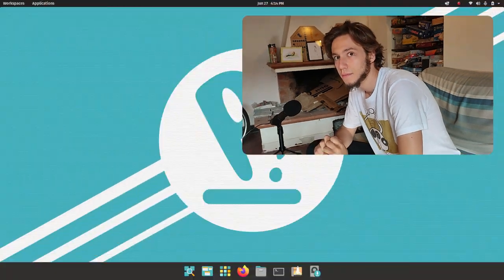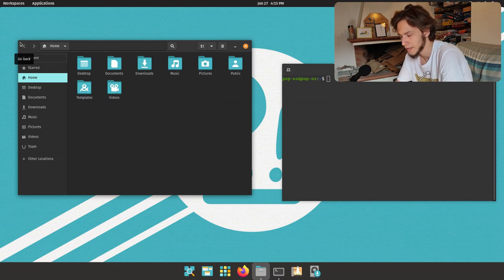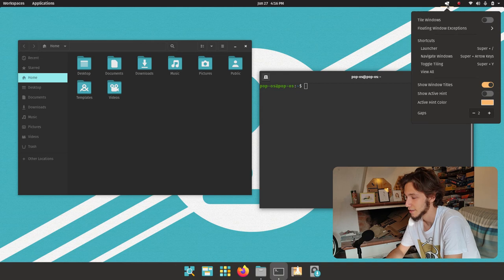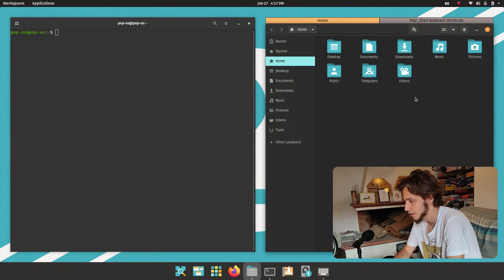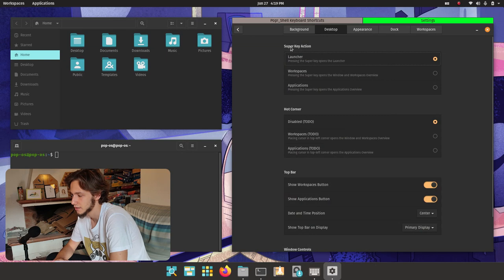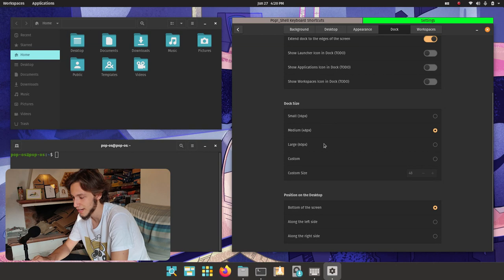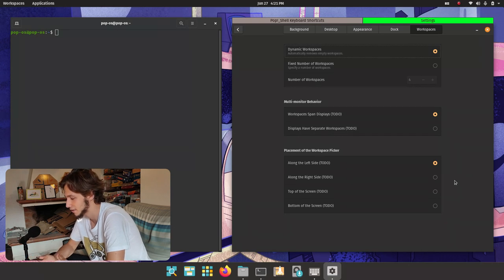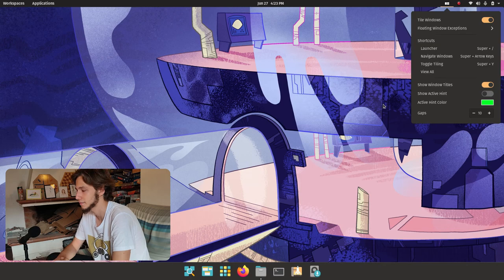KDE Developer tries Pop!_OS 21.04 Cosmic: Includes a Feature I Had Loved In... KDE 4!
My current patreons:
- Adomas Jackevičius
- Neal Gompa
- PsykeDaddy
- Carlos Soutullo
- Taylor Conroy
Yes, I'm still working on the patreons graphic to show in the video. Sorry!